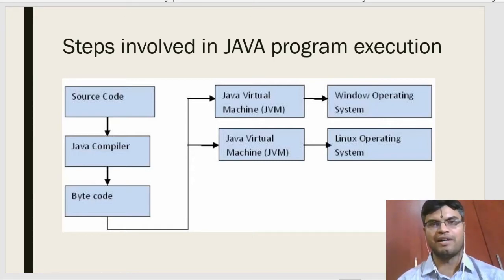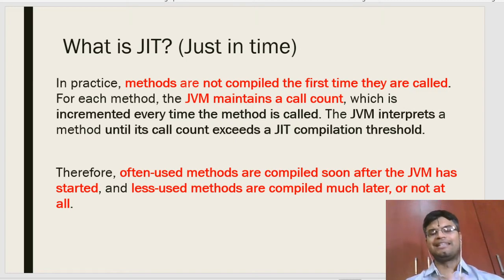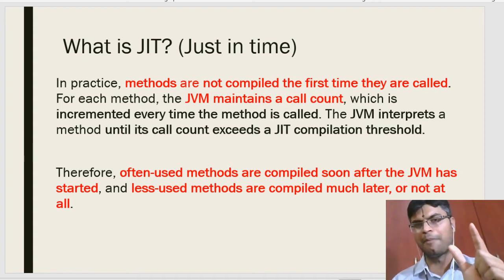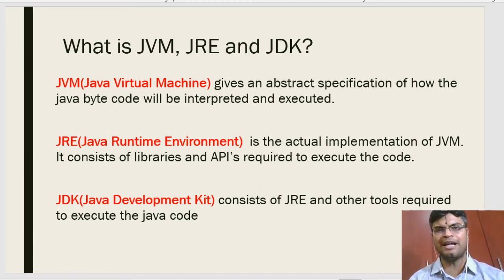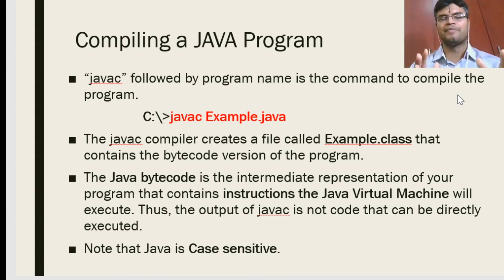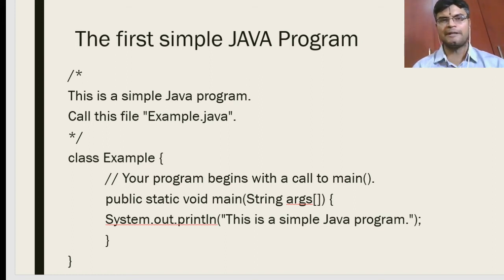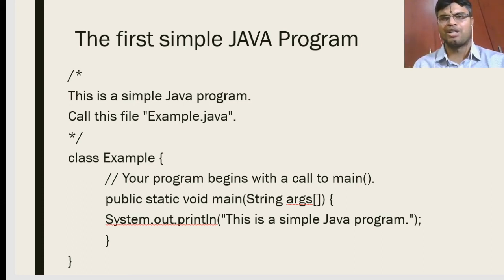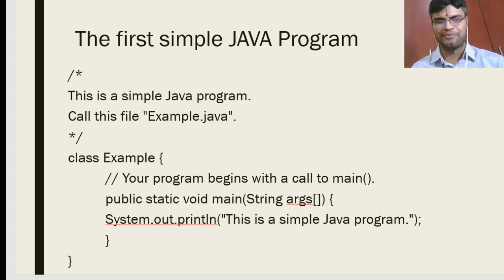Java source code execution steps involved, JIT, JVM, JDK, JRE, compiling and running a java program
In this video:
1. I discuss about the different steps involved in executing a Java program. I talk about compiler and interpreter.
2. I explain what is JIT(Just in time compiler).
3. I explain what is JVM(Java virtual machine).
4. Then I explain JDK(Java development kit).
5. I explain what is JRE(Java Run time environment).
6. Then I explain about how to compile and run a Java program.
7. Finally I show a simple java program and explain it line by line.

The following is the link to my PPT that I have used in this video: